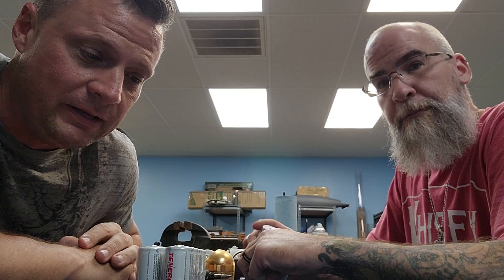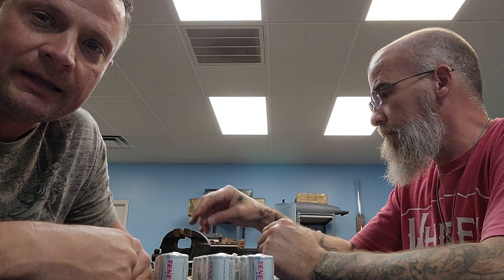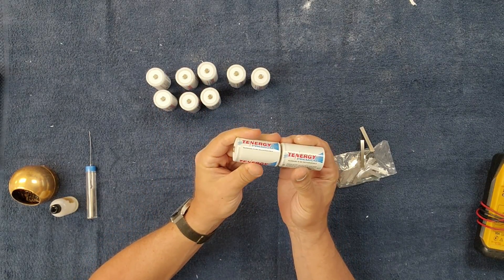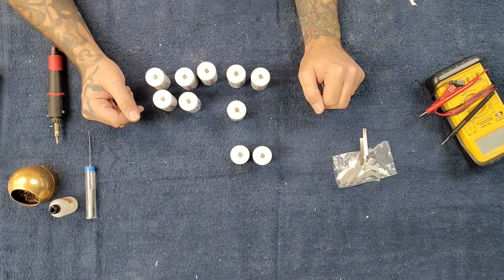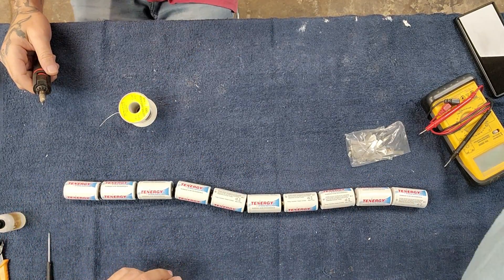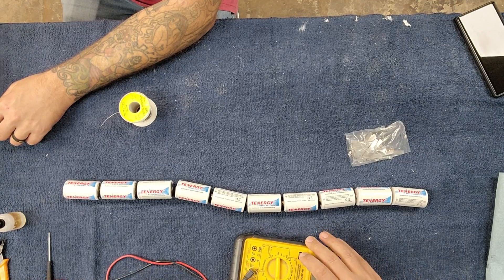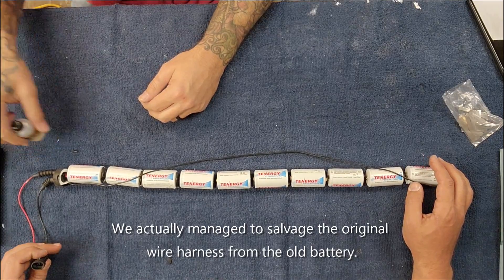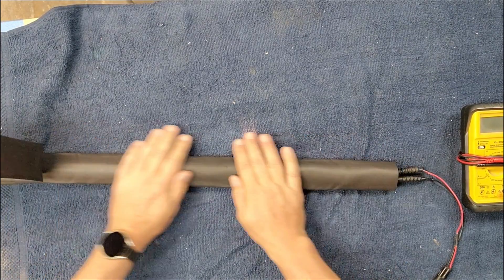Making a HUGE 10A NiMh Battery Pack for our RC Submarine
Sometimes 'off the shelf' batteries just won't work for your RC submarine. In this video, we show how we put together a high capacity, waterproof battery pack for our 1:9 Seehund.

Bob Martin
the RCSubGuy